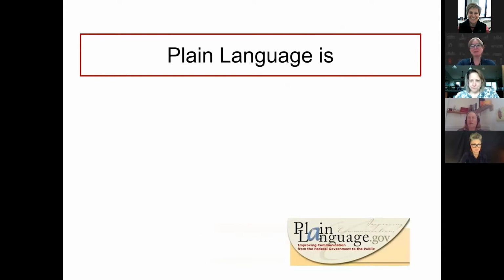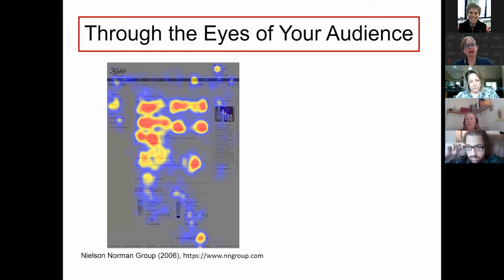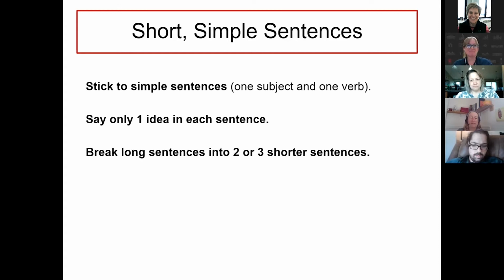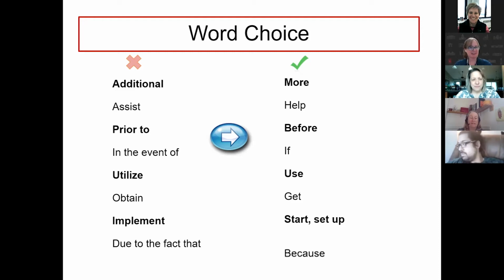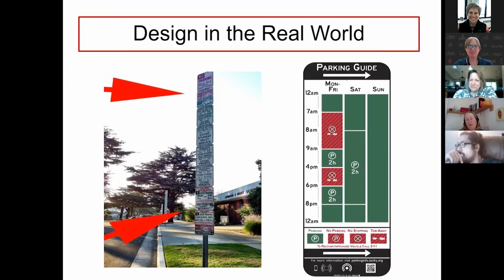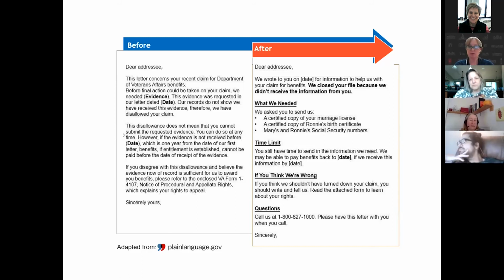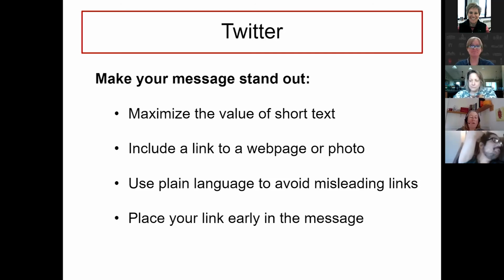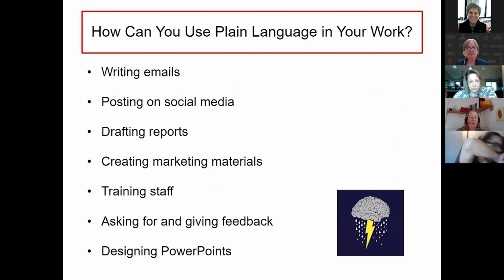Session 28: Using Plain Language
Presenter: Jennifer Sell
Have you ever wanted to get your message across clearer and faster? Using plain language may be the answer! Everyone is talking about it, but what exactly is plain language and how can you get started? Plain language is communication that your audience can understand and use the first time they read it. This session will explore strategies that can make any type of writing more accessible and effective, from emails and social media posts to reports and marketing materials. Come learn how people across the globe rely on plain language to save time, money, work, and frustration by promoting better understanding.